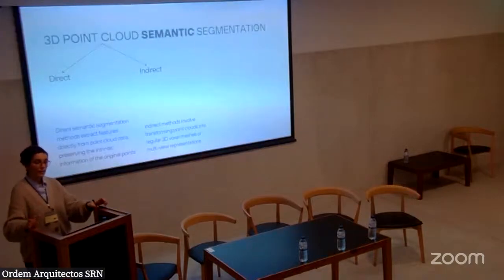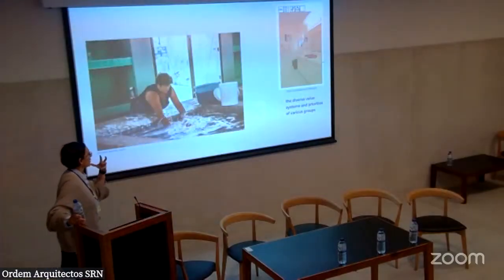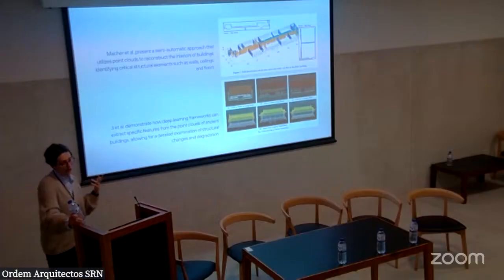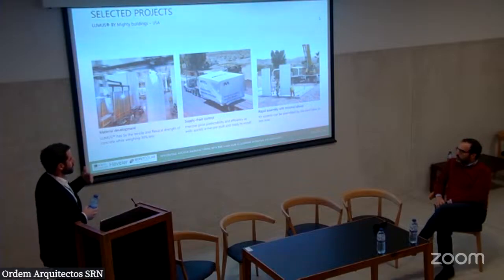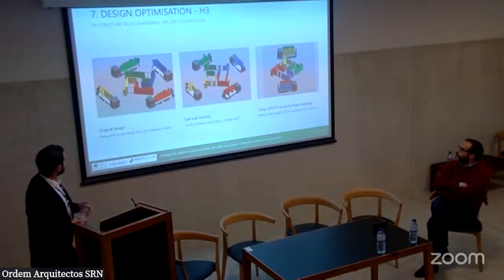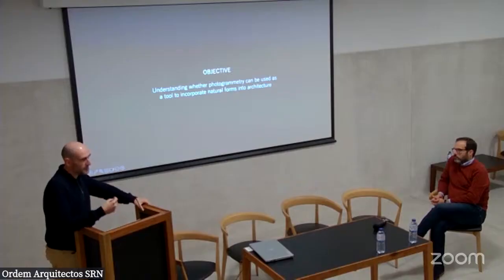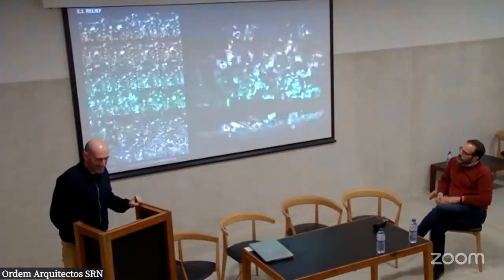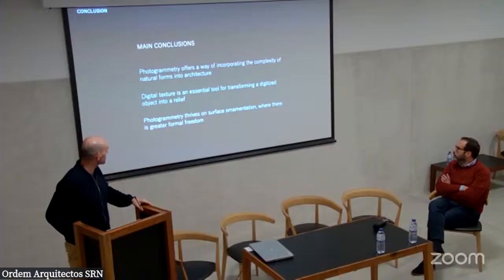7FMA Session 07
7FMA - 7th Symposium “Formal Methods in Architecture” Porto 2024
Session 07
 "Connecting Spaces and People: Point Cloud Segmentation in the Context of Design "
    Anthropology
    Amina Rezoug
 "Exploring Photogrammetry’s Creative Potential in Nature Driven Architecture Design"
    Pedro de Azambuja Varela
    Francisco Scotti
 "Integrating Additive Manufacturing with BIM: A Case Study in Sustainable Architecture and Construction"
    Bárbara Rangel
    Jaime Cunha